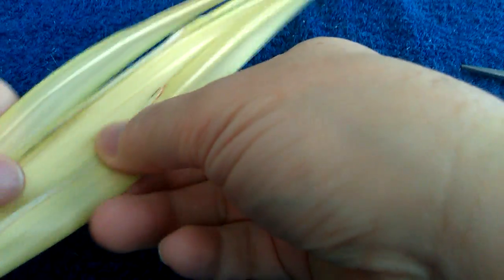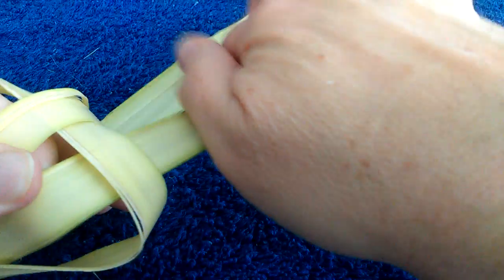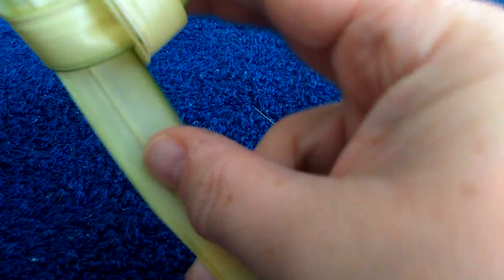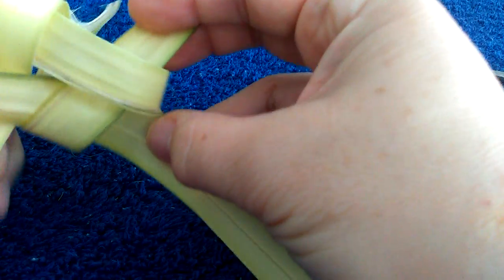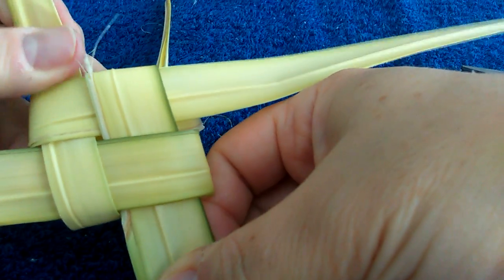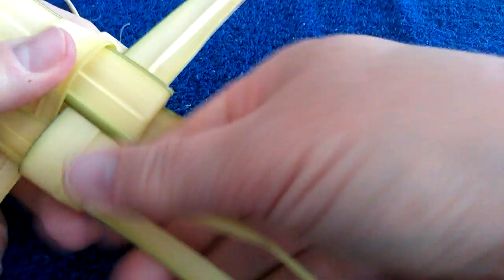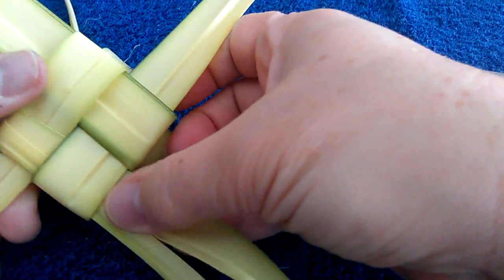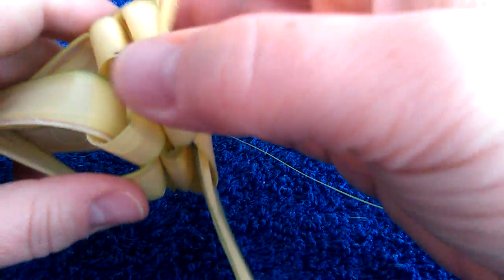Palm pine cone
How to weave a pine cone from Palm leaves